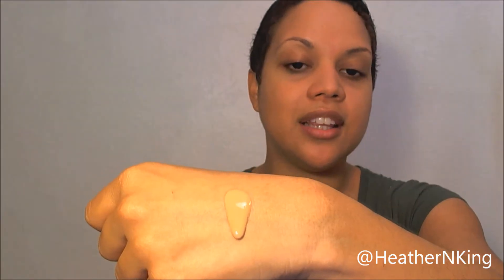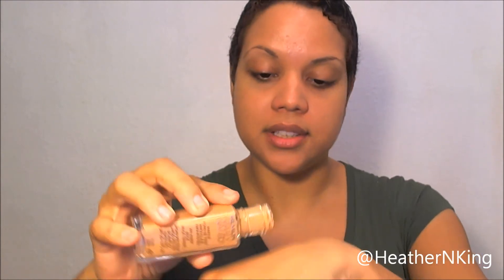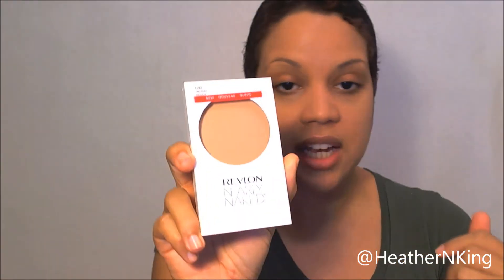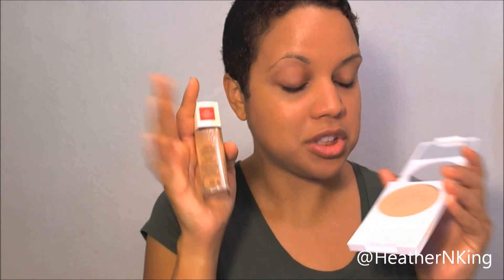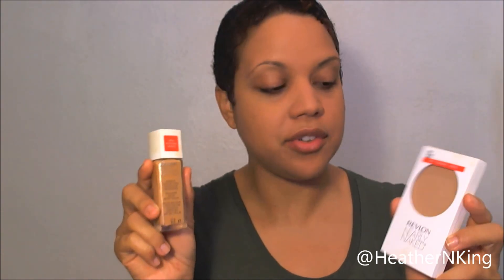Revlon Nearly Naked Extended Impression 1